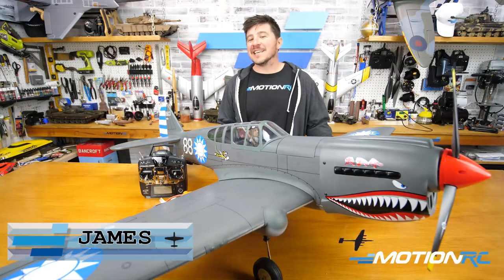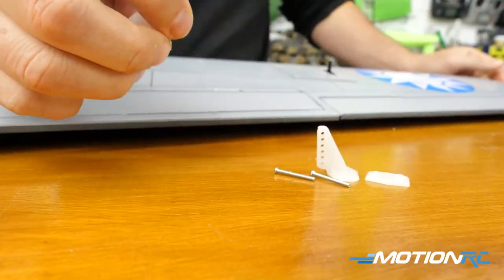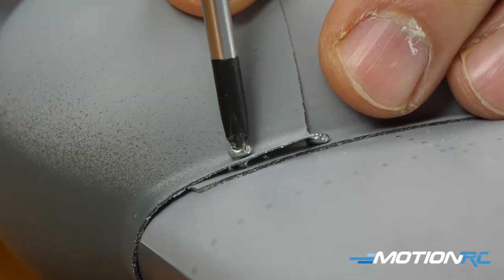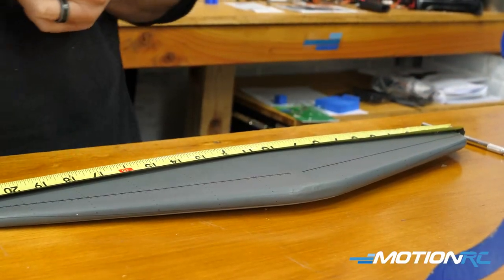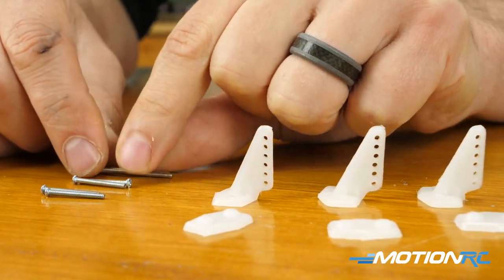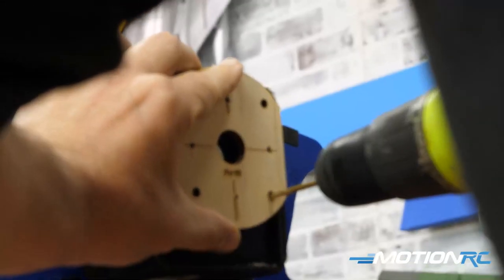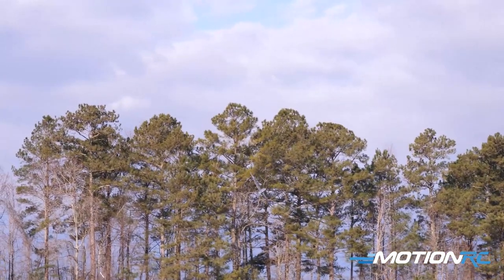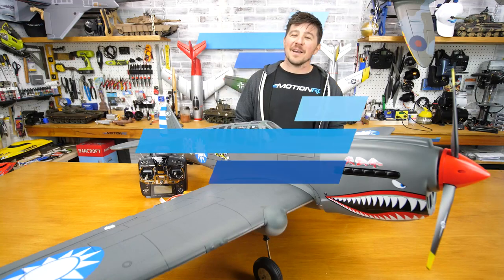Assembling the Nexa P-40 Warhawk 61.8" (1570mm) Balsa ARF - Part 2 - Motion RC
Here is the 2nd of a 3 part video series on the Nexa P-40 Warhawk. In this video we do a full step by step assembly.

0:00 - Intro
1:14 - Assembly Start
1:48 - Step 1, Wing Servos
4:40 - Step 2, Control Horns
8:01 - Step 3, Wings Plastic Accessories
10:08 - Step 4 & 5, Joining the Wing
14:29 - Step 6 & 7, Horizontal Stabilizer
17:48 - Step 8, Elevator & Rudder Hinging
20:23 - Step 9, Tail Gear
21:35 - Step 10, Elevator & Rudder Linkages
23:56 - Step 11, Motor & Cowl Install
30:24 - Step 12, Ancillary Accessories & Decals
33:04 - Conclusion